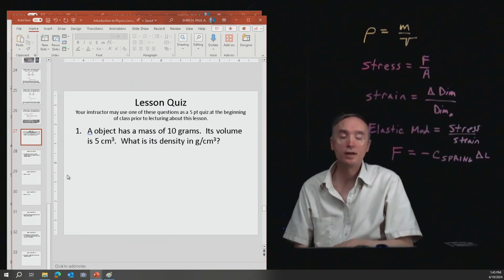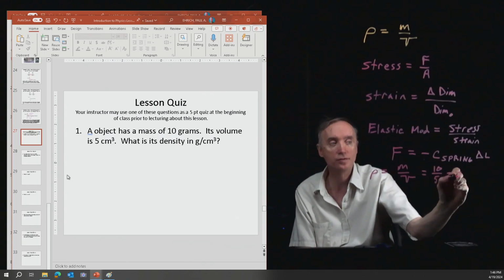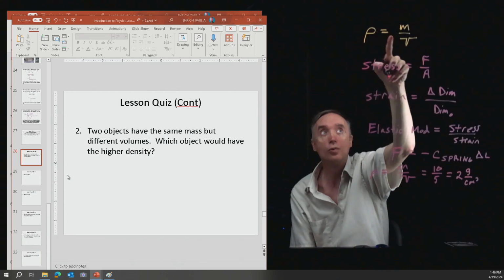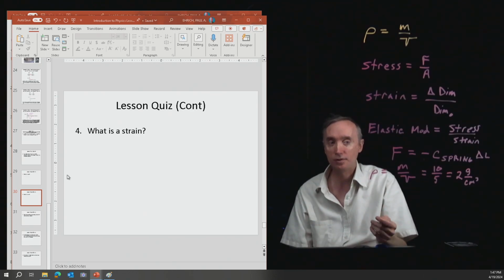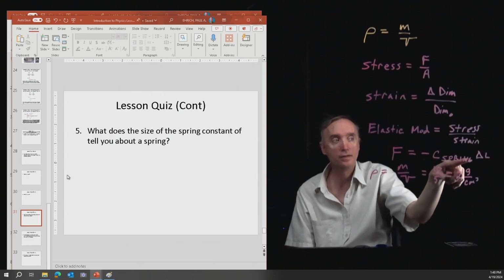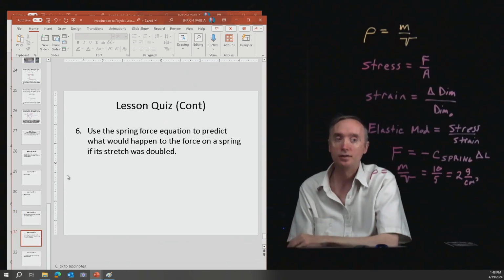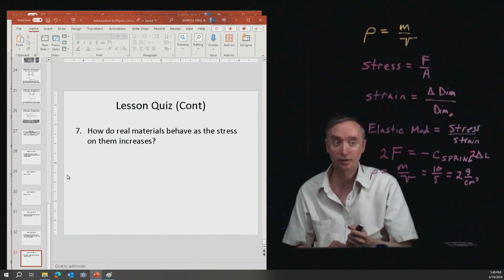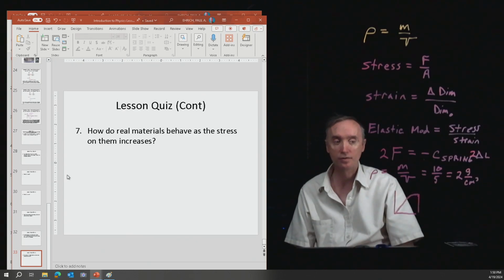Phy 10 7 Lesson 10 Quiz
In this final segment about the mechanical properties of solids you can take a quiz over what you have learned.